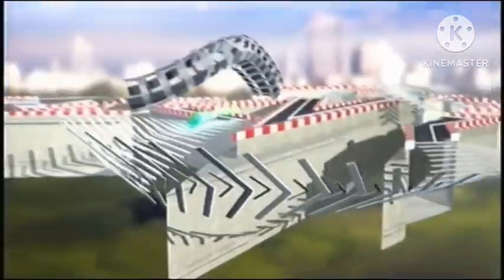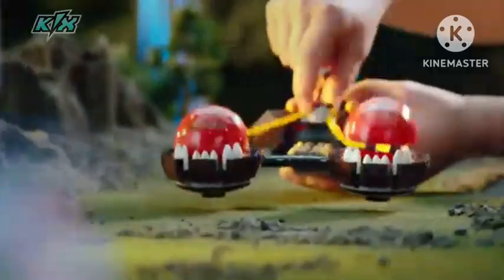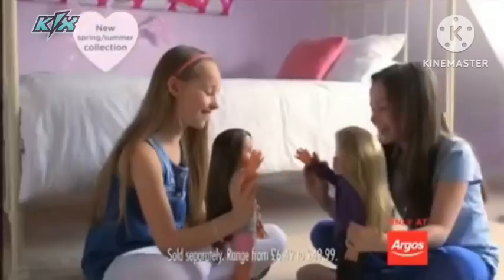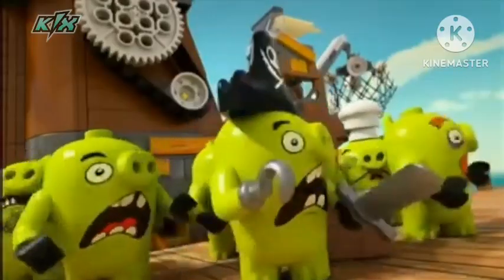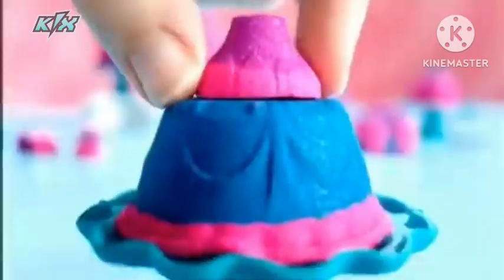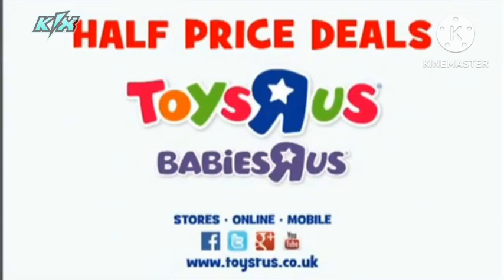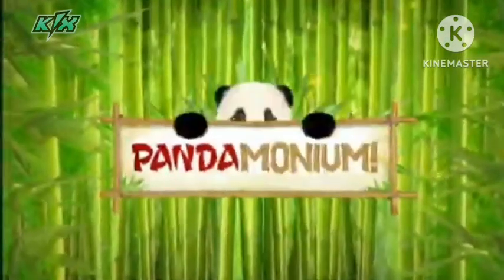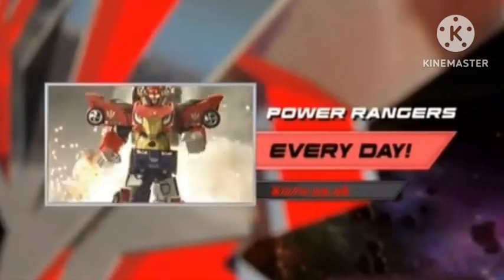Kix - Continuity and Adverts - 26th May 2016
During two episodes of The BFDI Minion Einsteins Est 2010 Show.

© Sony Pictures Television and BBC